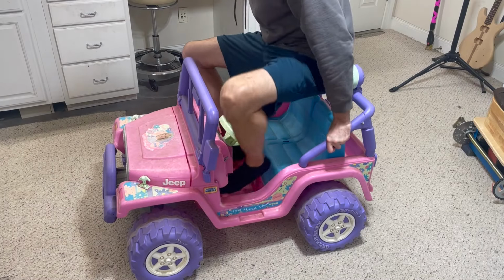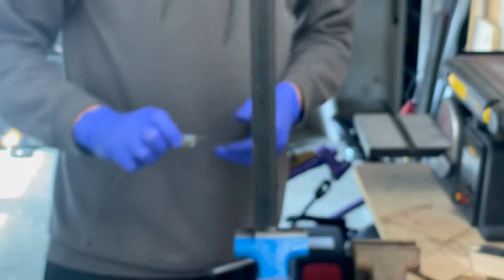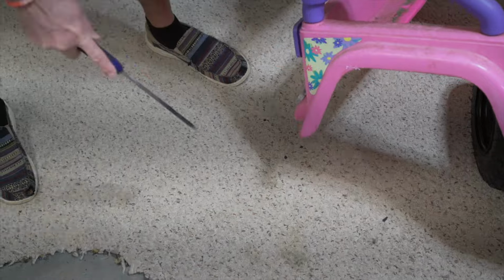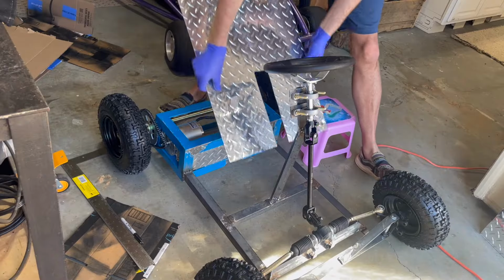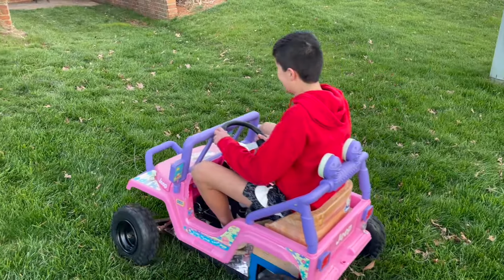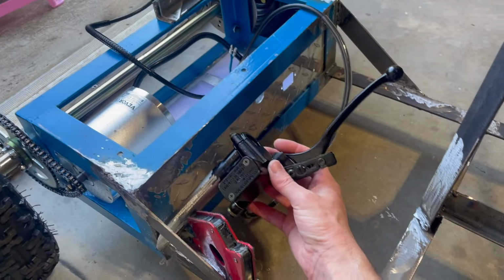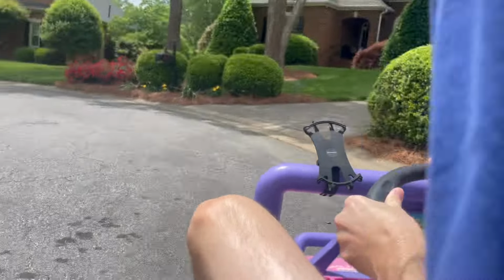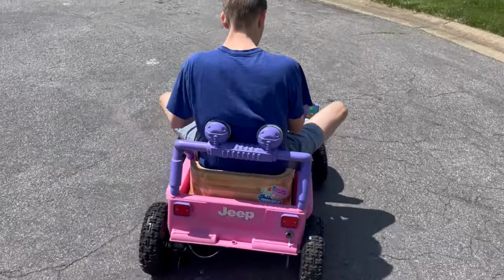Building a better power-wheel!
In this video I upgrade an old barbie dream jeep power wheel so my now older kids can enjoy it all over again.  But I wasn't happy unless I could also drive it around!  So come and see how I turned an hold barbie power wheel into the ultimate go kart!